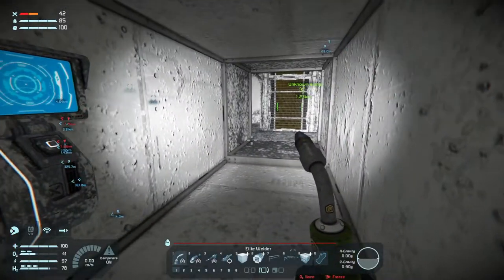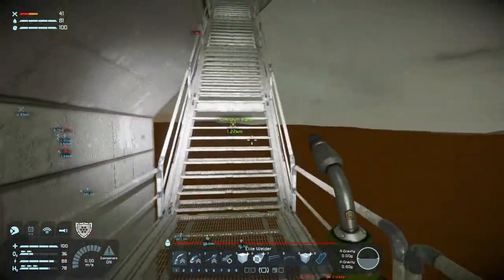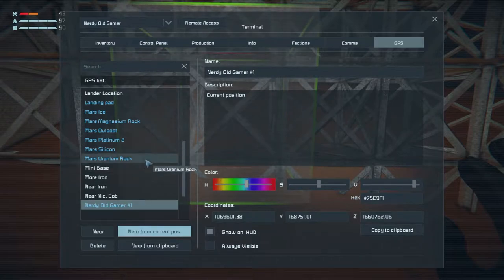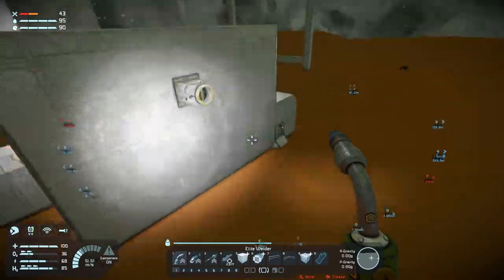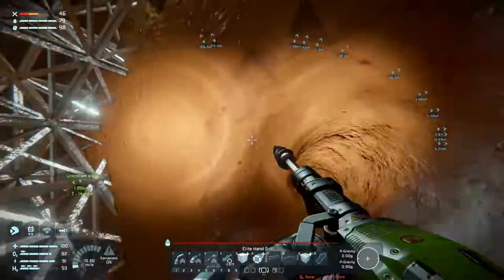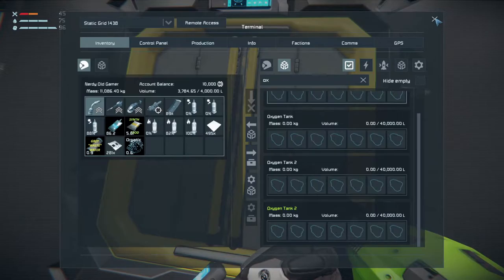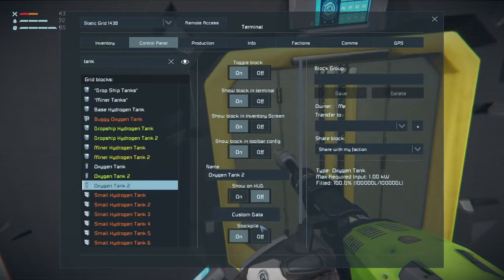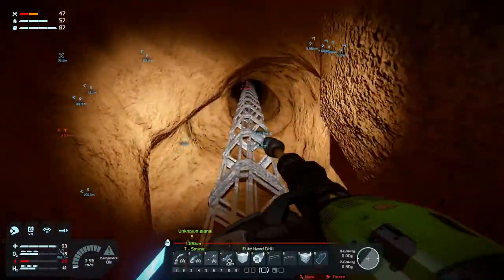Lets Play Space Engineers Modded Survival S3 Ep31 | Mars | Drop Ship Pad Building